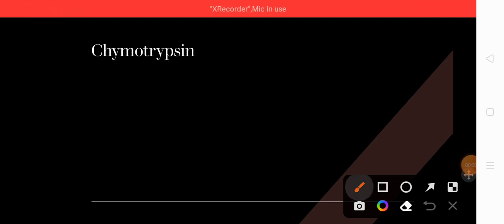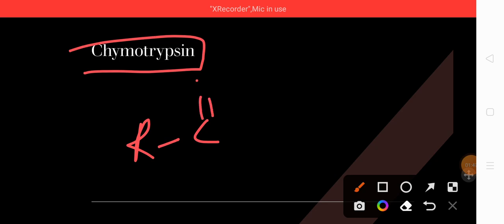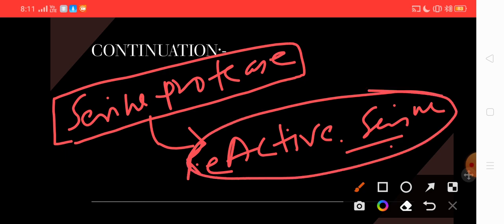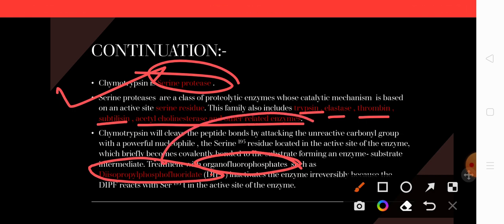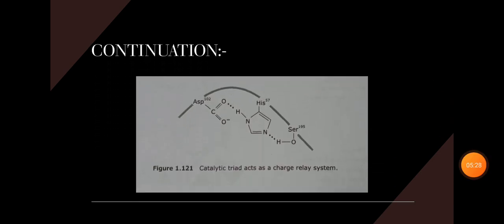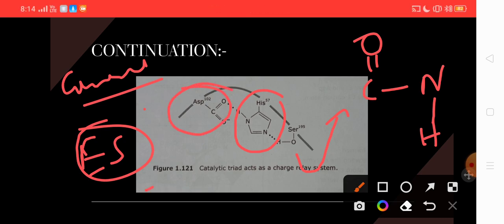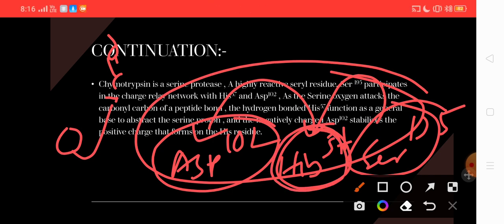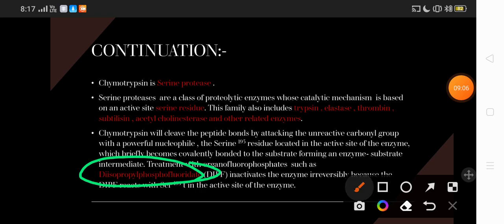Chymotrypsin Mechanism of Action